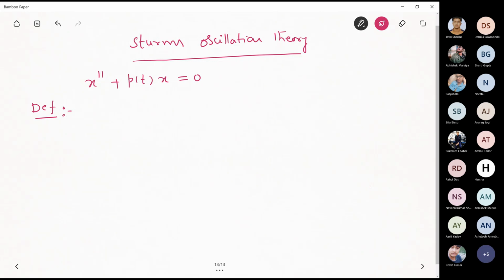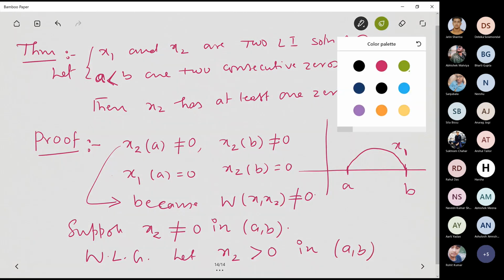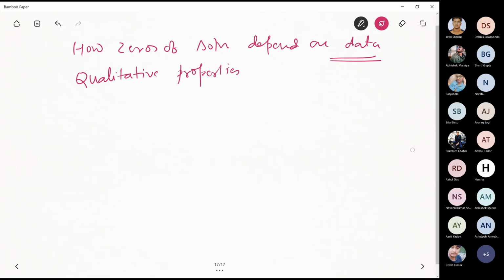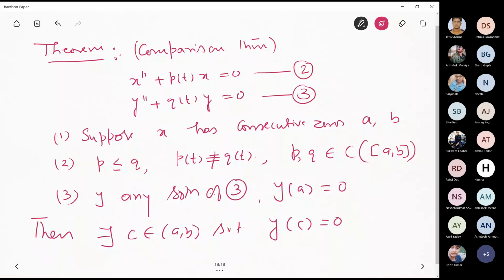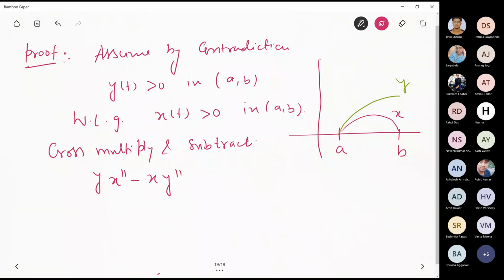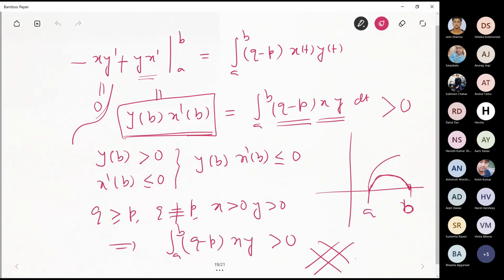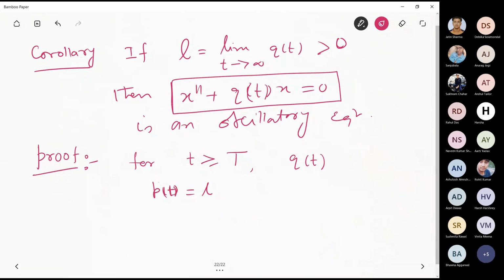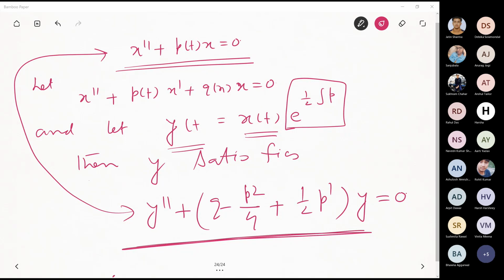Lecture 29 Meeting in General 20211026 100353 Meeting Recording